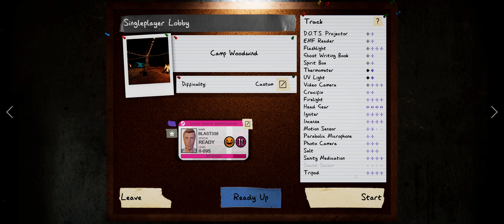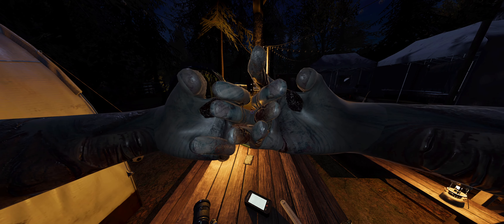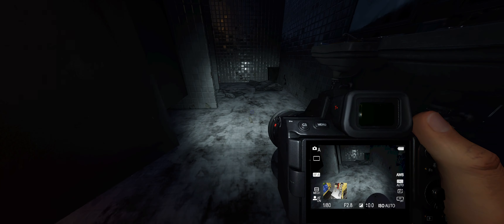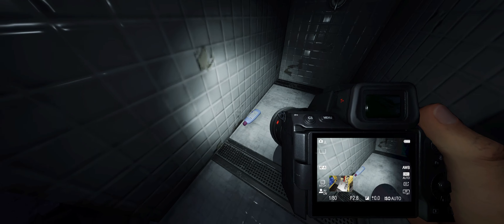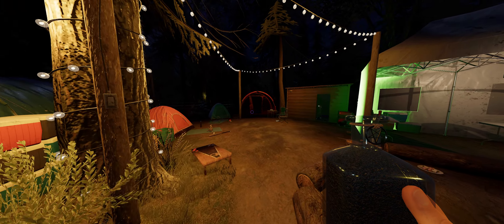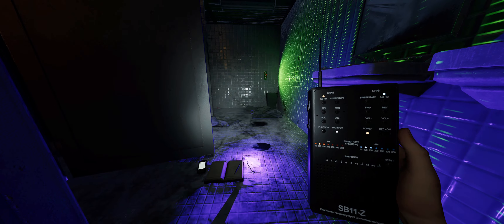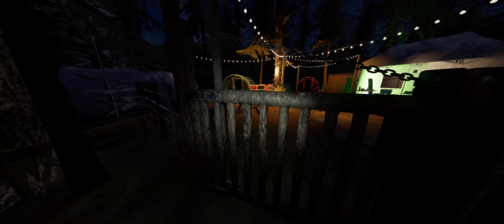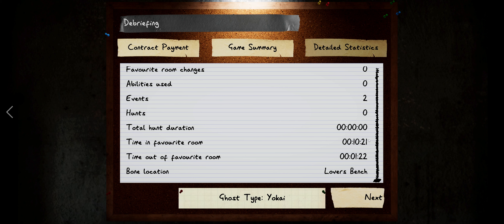Phasmophobia. Two Quick Hunts.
Felt like camping.